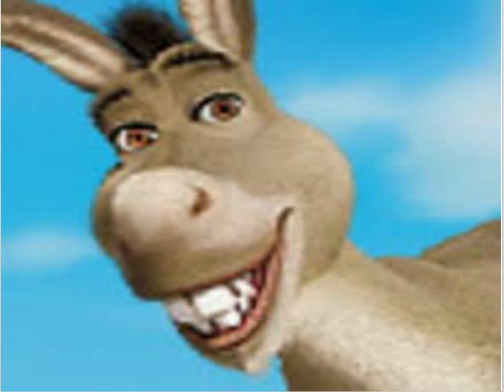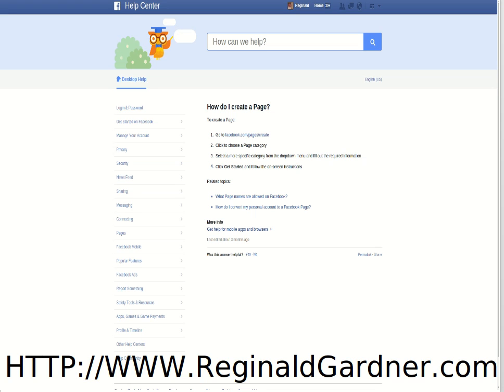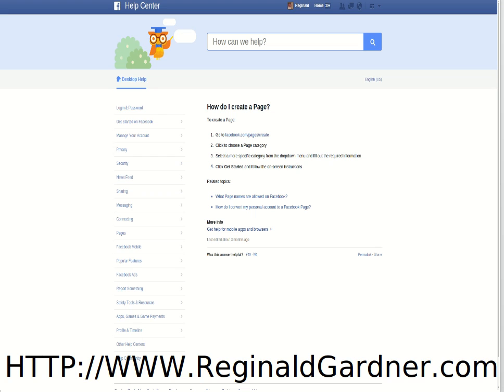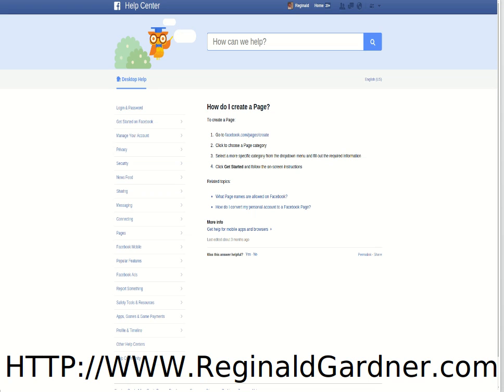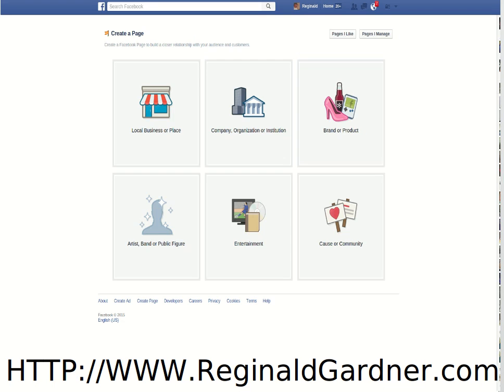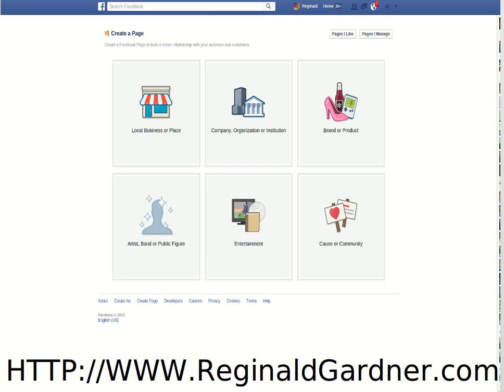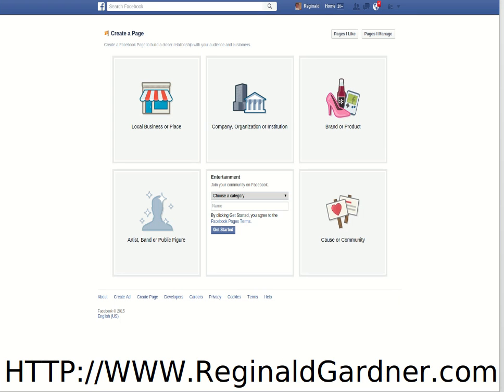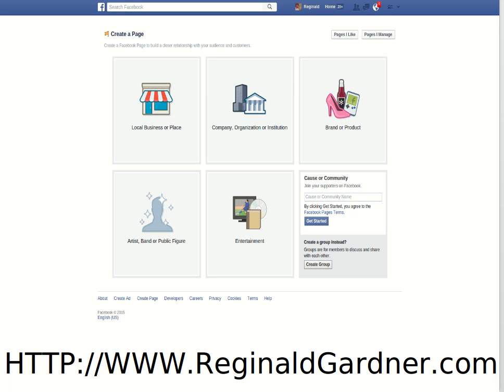How Can I Use Facebook To Promote My Business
I often have people asking me How Can I Use Facebook To Promote My Business. Well I put together this video to help them on their journey. Facebook is a great place to connect with people that are like minded.

Many of these people are asking the same thing. How Can I Use Facebook To Promote My Business. As you learn to use Facebook properly you will be able to guide people along the way to success.

If your interested in learning more you can also go to my Link above.